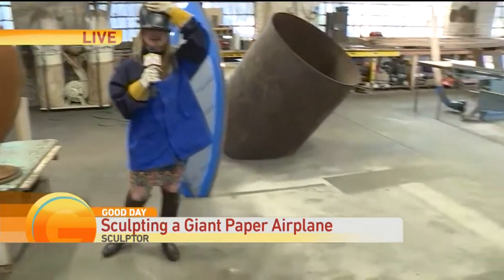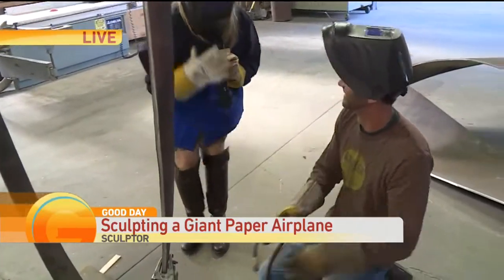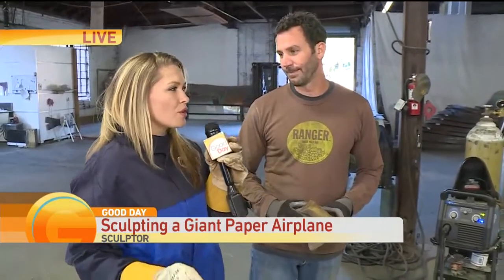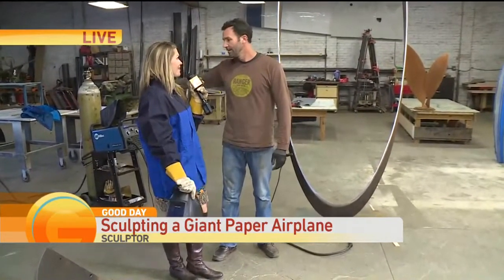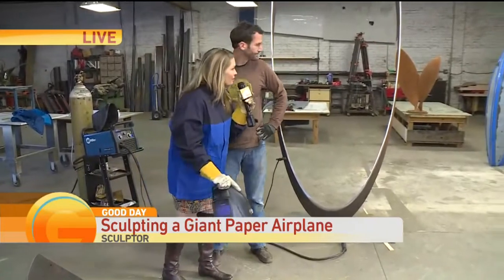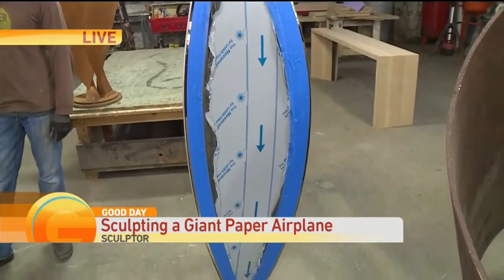Paper Airplane Artist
Local sculptor Marc Foster is working on a new piece to be auctioned off for charity.